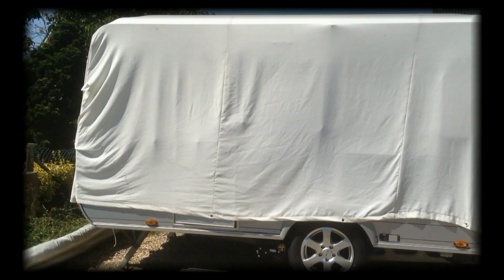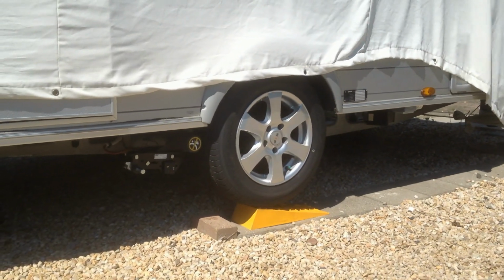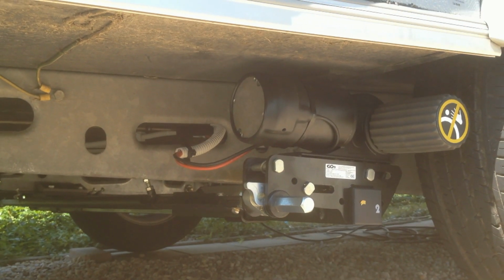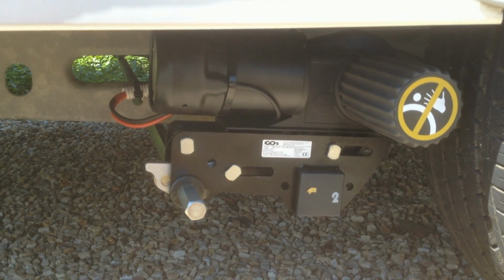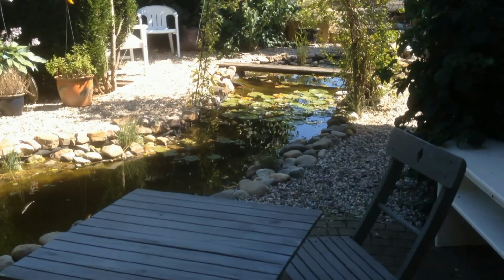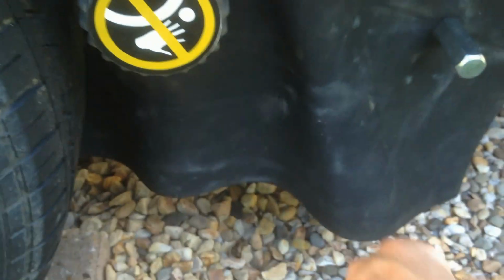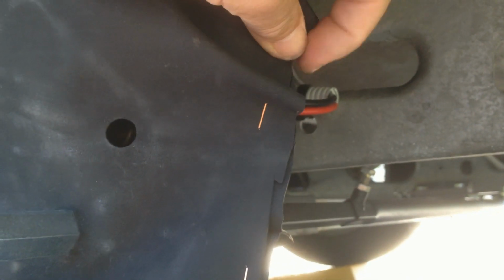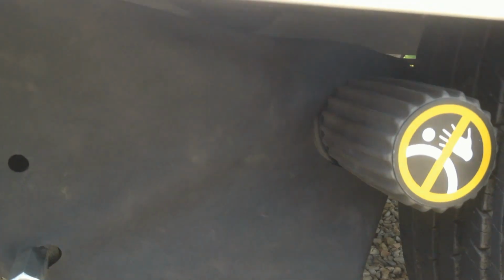Protecting a caravan mover against mud and spray